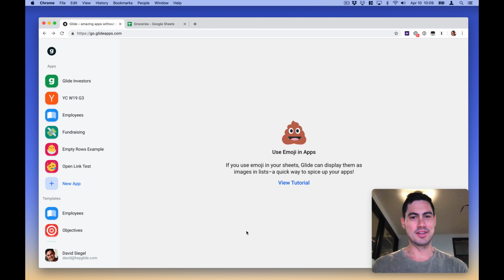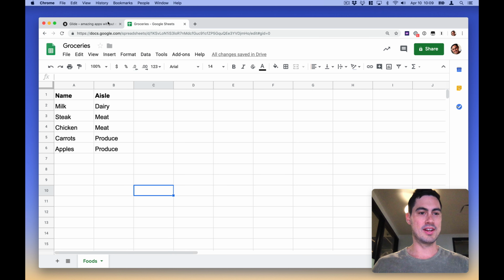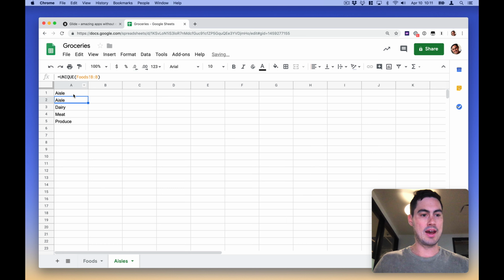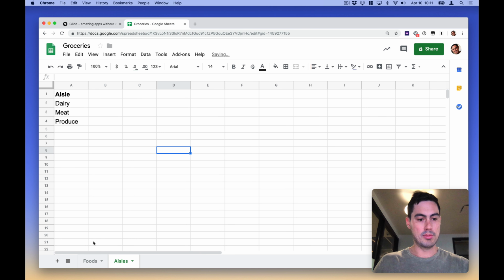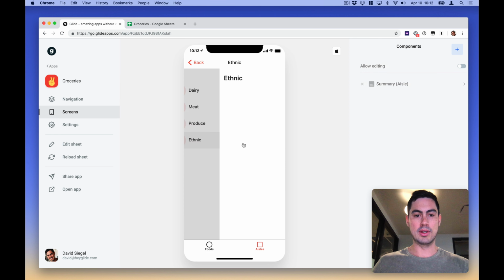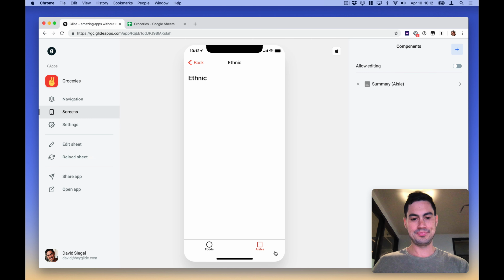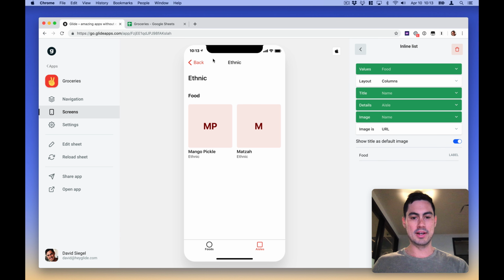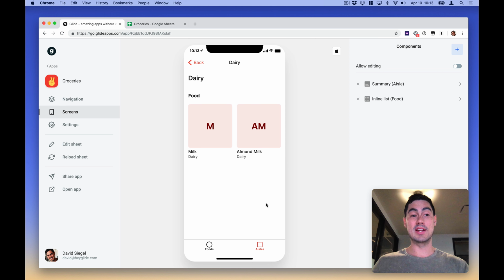Automatic categories in Glide apps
Use the UNIQUE formula to derive a category list in your app, then use inline lists to show the members of that category.